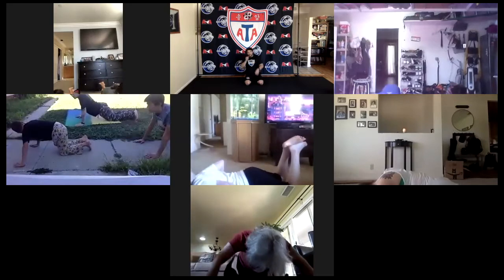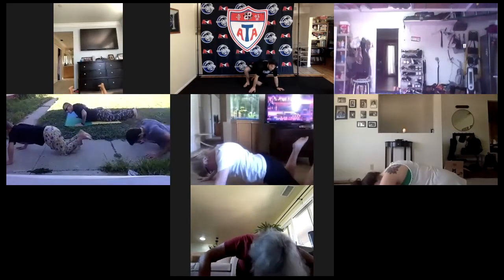Family Fitness Zoom Class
Hello everyone! Welcome to our prerecorded videos of our Curriculum here at Ignite Martial Arts.

Thank you and be sure to check out our Private Facebook named Ignite Martial Arts Students Page! This is where we will be posted all the updates to come.